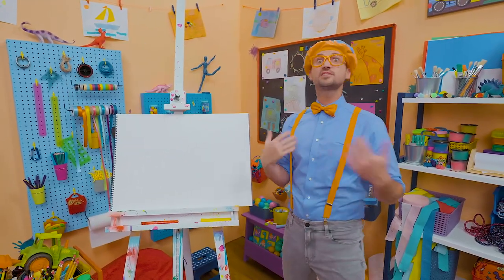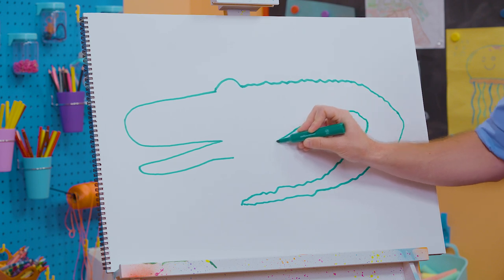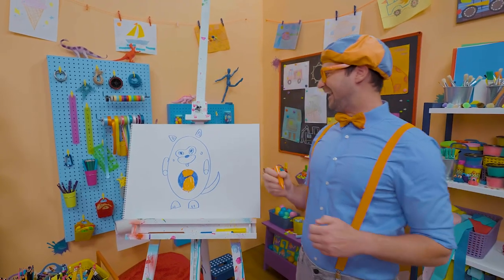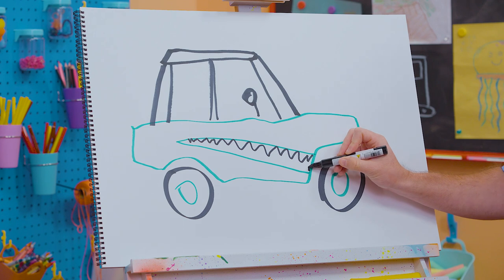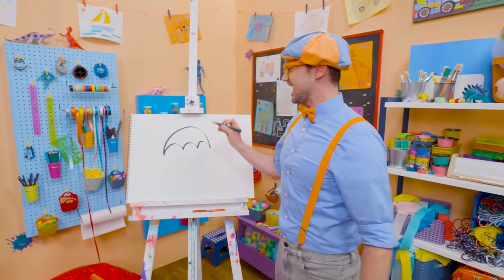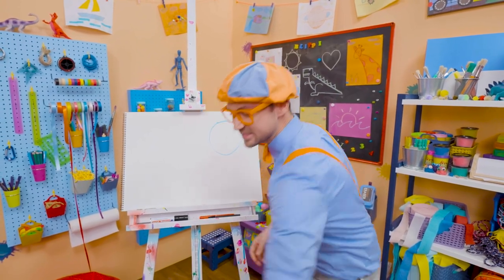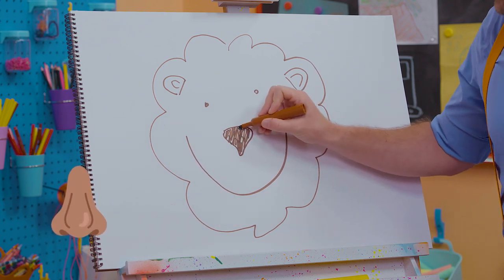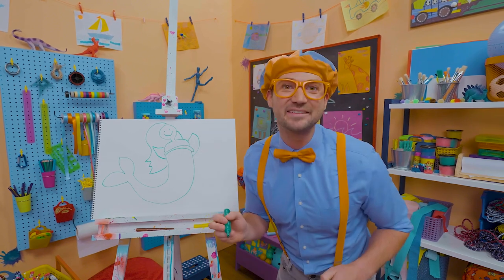BLIPPI Teaches How To Draw A Tractor | Painting for Kids | Moonbug Art for Kids Hub 🖌️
00:00 How To Draw A Tractor
02:55 BLD0132ENUS
04:33 How To Draw Shapes
06:16 How To Draw A Whale
07:29 How To Draw An Alligator
10:21 How To Draw A Park Ranger Badge
13:09 How To Draw D. BO
16:28 How To Draw A Tiger
19:06 BLD0128ENUS
20:50 BLD0112ENUS
22:18 How To Draw A Kite
23:53 How To Draw The T-Rex Ranch ATV
26:29 How To Draw JJ
29:34 How To Draw A Gorilla
32:18 How To Draw A Cat
33:55 BLD0115ENUS
35:11 BLD0130ENUS
36:45 How To Draw A Bat
39:29 How To Draw A Chicken
42:24 How To Draw Shapes
43:46 How To Draw A Popsicle
45:20 BLD0144ENUS
46:52 How To Draw A Ladybug
48:28 BLD0142ENUS
50:08 How To Draw A Lion
52:39 BLD0106ENUS
54:01 How To Draw A Drum
55:20 How To Draw A Fish
56:58 How To Draw A Skateboard
58:33 How To Draw A Mermaid
1:00:46 How To Draw A Stethoscope